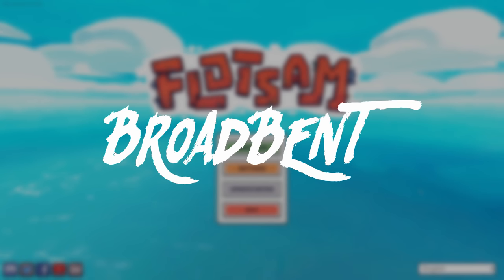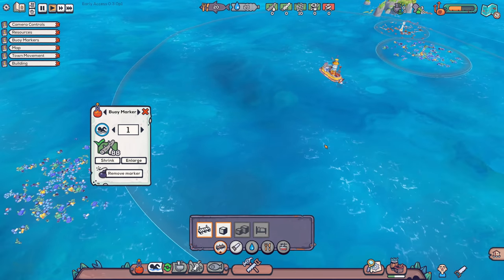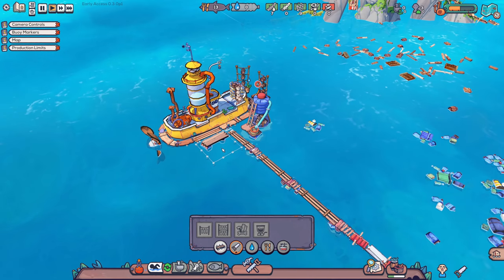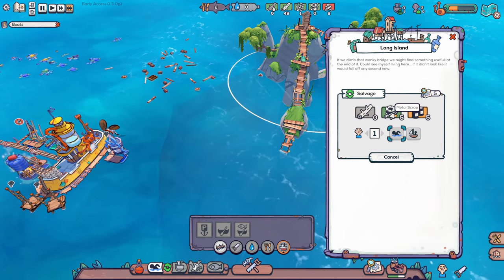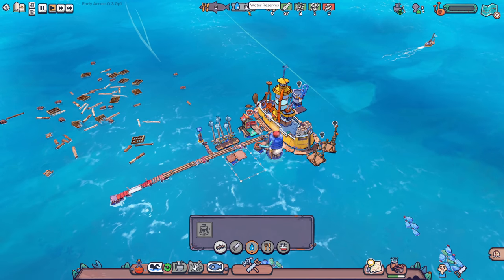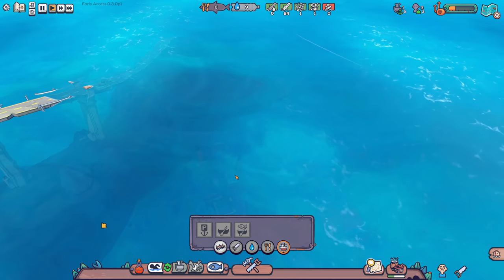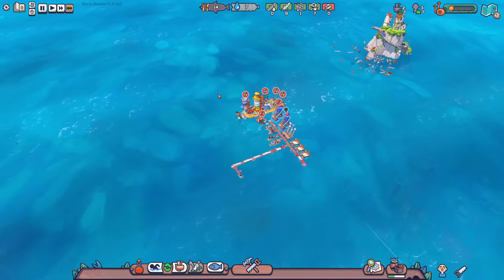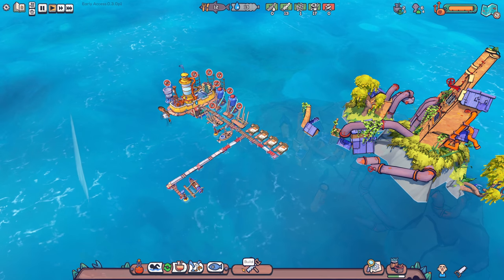IF RAFT WAS A CITY BUILDER! Flotsam Gameplay Episode 1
My PC Specifications:
• CPU: Intel Core i7-4790K 4.0GHz Quad-Core Processor
• GPU: EVGA GeForce GTX 1080 8GB SSC
• Ram: Kingston HyperX Fury Black 16GB DR3-1866